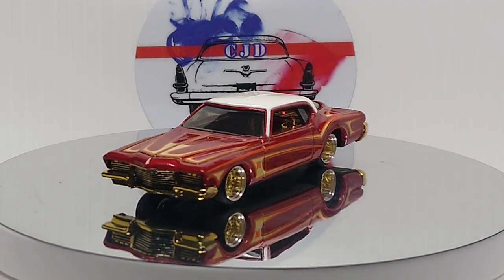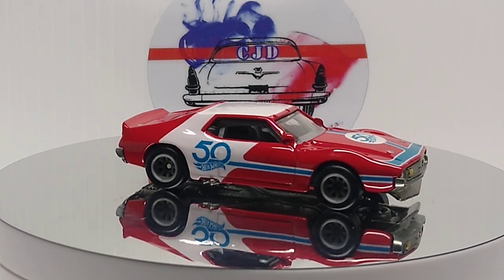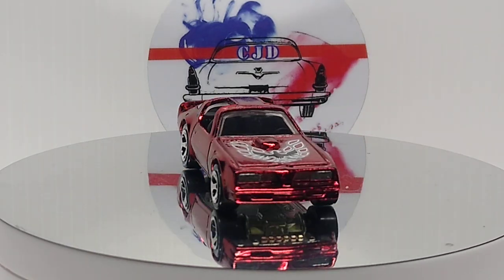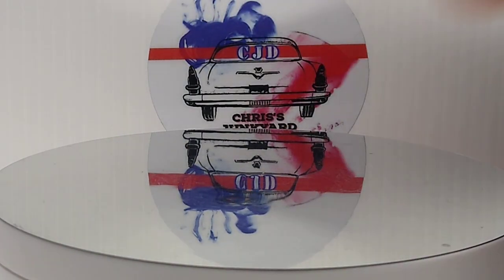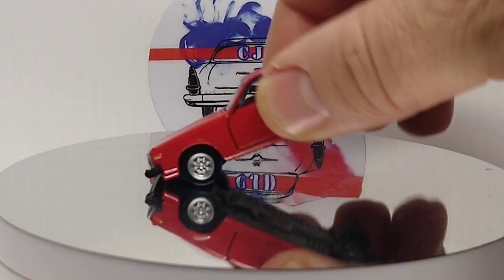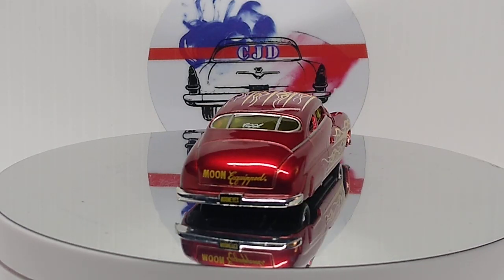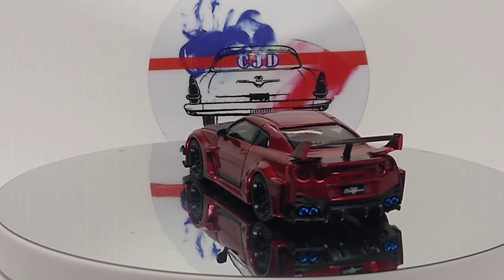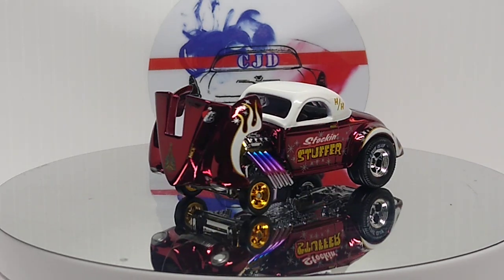My answer to Diecast Loonie's 2 door red car challnege